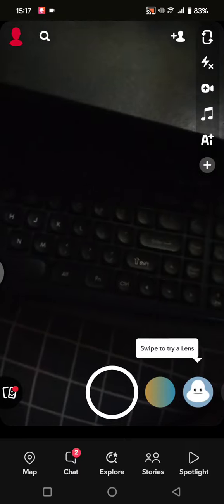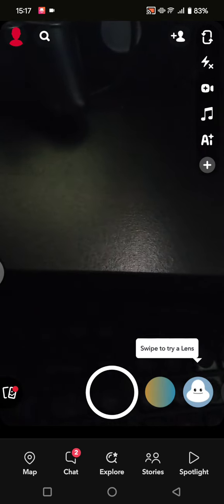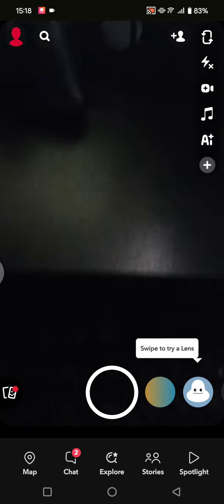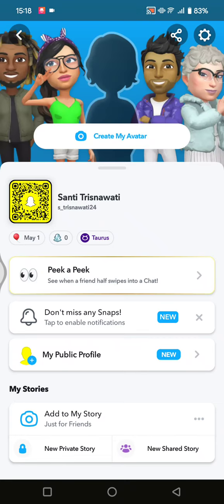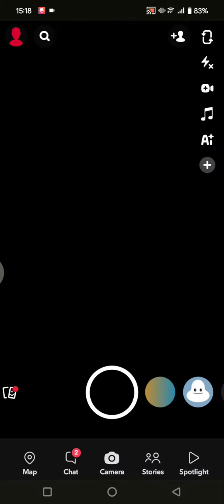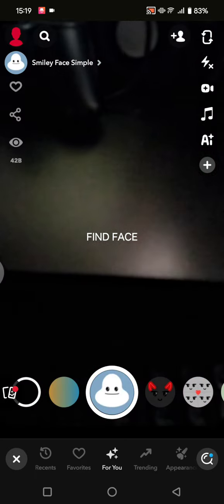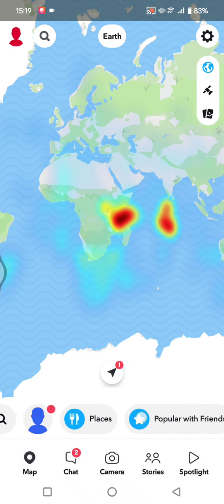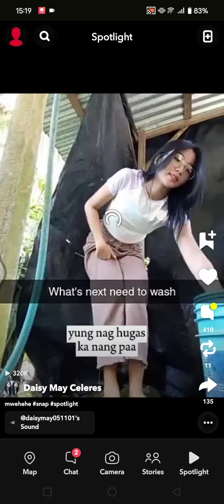❤ How To Use Snapchat! (Complete Beginners Guide) (2023) | FIX Problem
This is a tutorial on how to use Snapchat